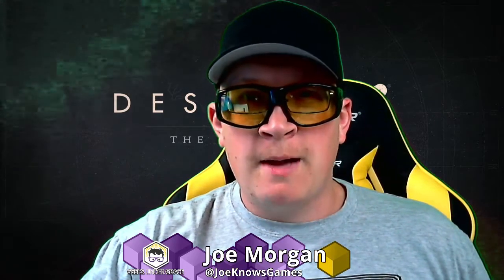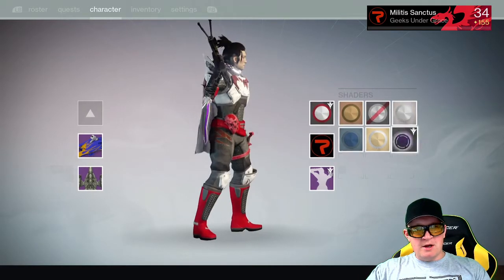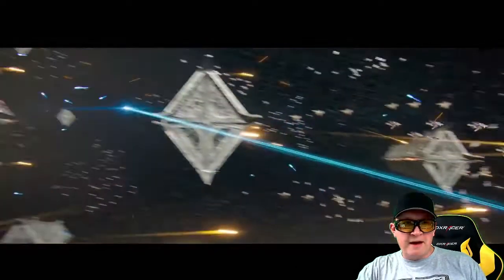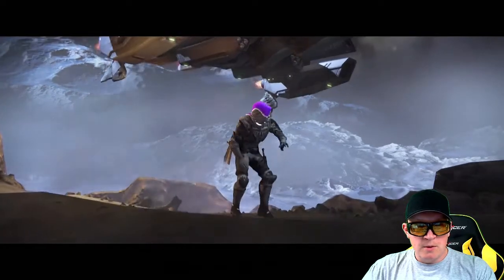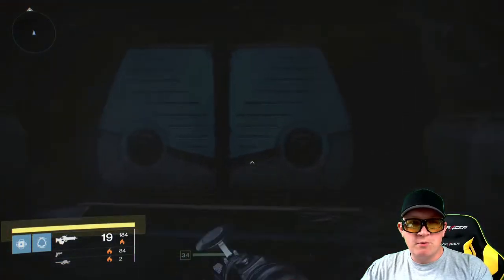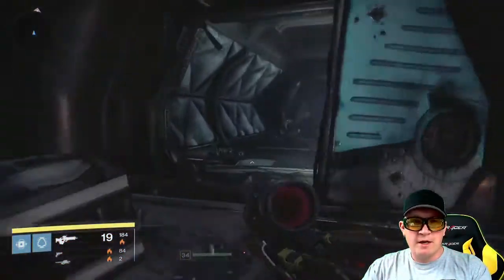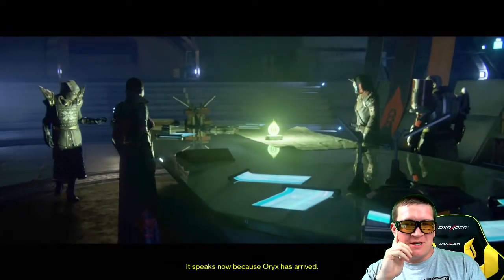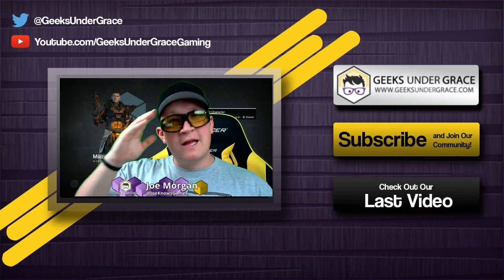Destiny: The Taken King QuickScope - First Look Gameplay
Join Joe as he drops back into the tower for the first time since Bungie's newest content, The Taken King, is released for their FPS MMO, Destiny! We'll run through the tower, meet The Taken King himself, and shoot a few bad guys along the way!